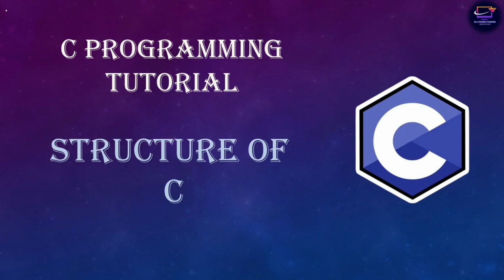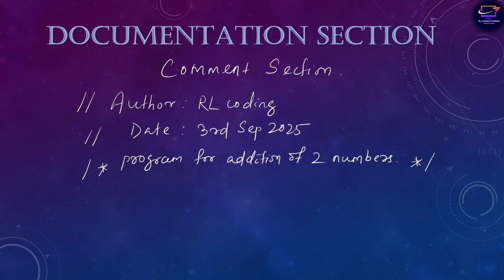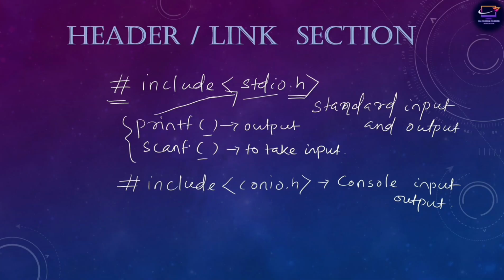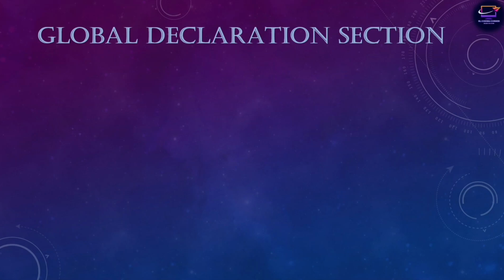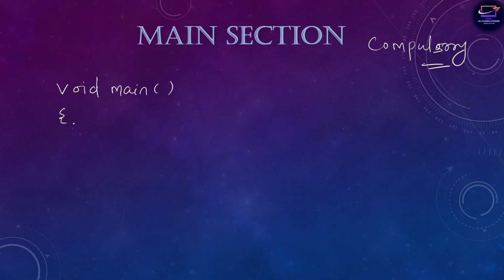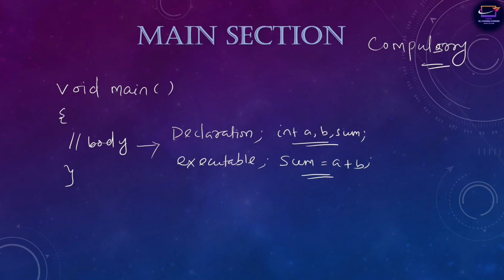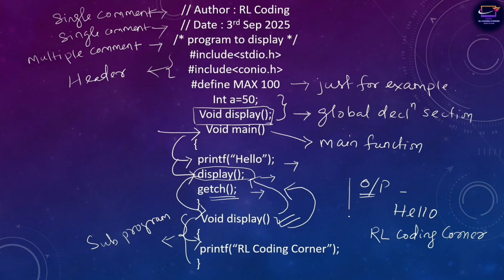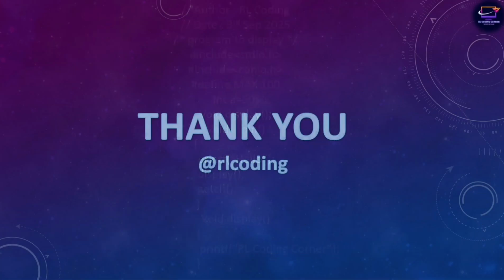#3: Structure of C Program | C Programming Tutorial for Beginners